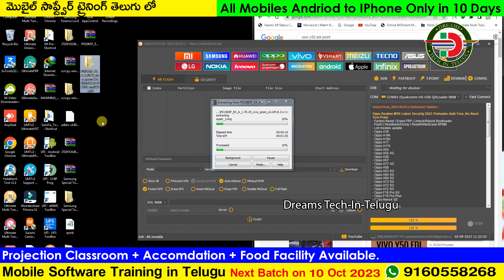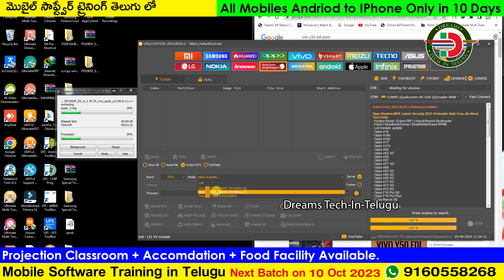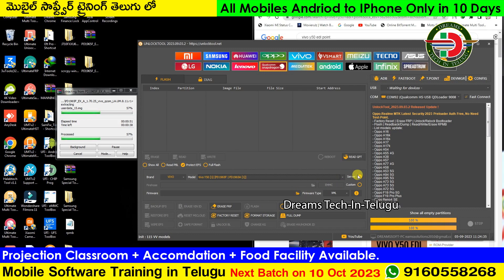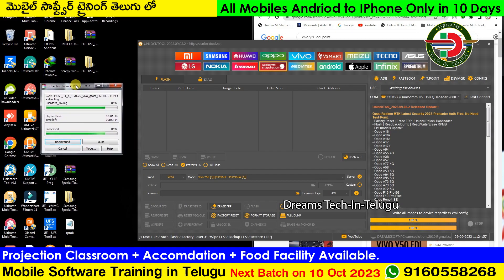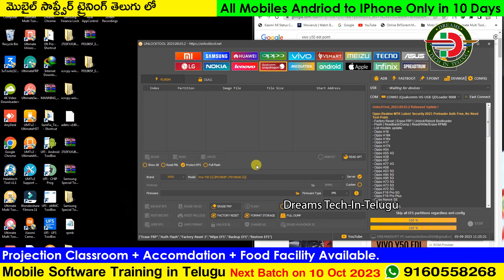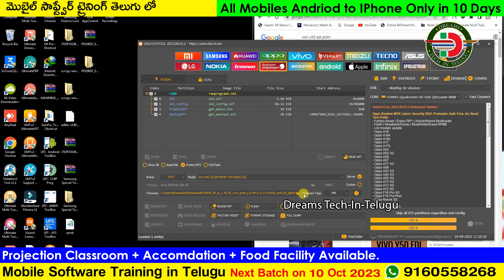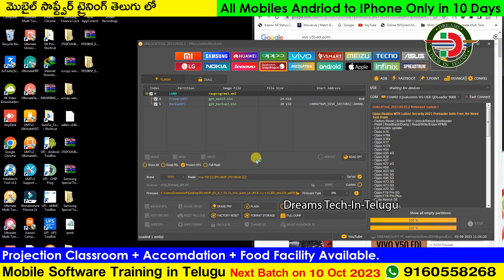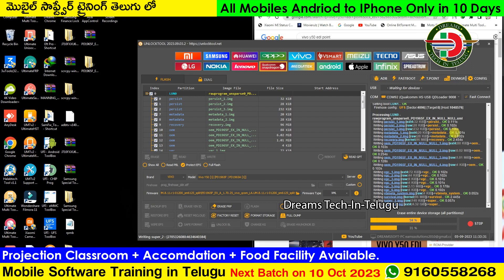Vivo Y50 Flashing Umt & Unlocktool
Mobile Software Training in Telugu
Every Month 10th to 20
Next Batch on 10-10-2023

Software Training Information:-

Daily 6 Hours Class
All Mobile CPU Identification By 5 unique Mode
Remote Server Unlocking Training - For Student
CPU Wise File Information
CPU Wise Tool and Driver - Auto and Manually Update
CPU Wise File Flashing
All Mobiles
All Iphone Flasshing,Network Unlock,ItunesDissable.
Android FRP all Solution By MRT/ UMT/Thunder/Z3x
All Box Training UnlockTool/MRT/ UMT/Thunder/Z3x/UFI (Installation +Working)
Flashing,Unlocking,Pattern Remove,Pincode Lock,
Mi Acoount,Rooting,Network Unlock.
Android Binary File Information.
How to Find Model without Sticker and Correct Firmware
Fastboot Mode + Meta Mode + ADB Mode + FTM Mode +
EDL +Diag + Download + Flashing Mode.
Recovery Mode All Information.